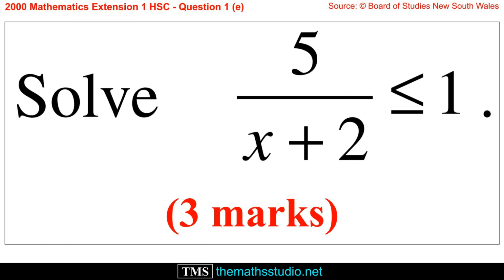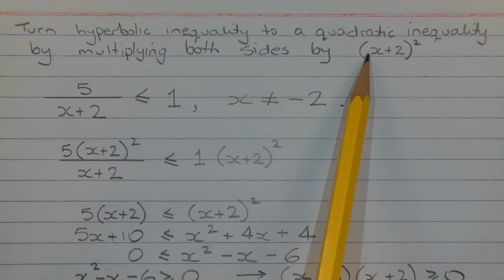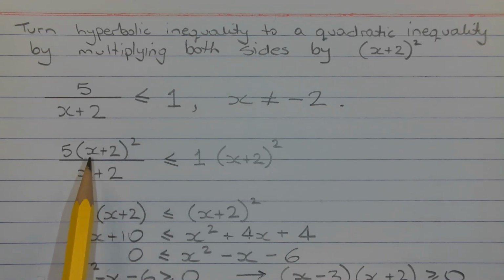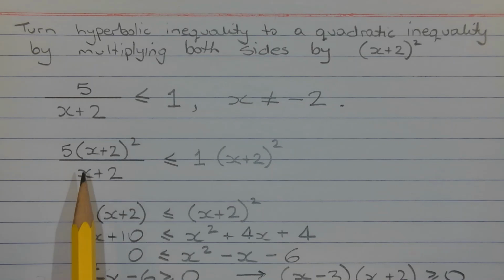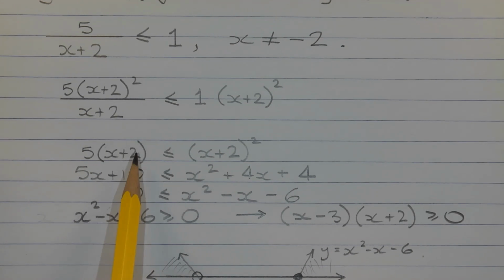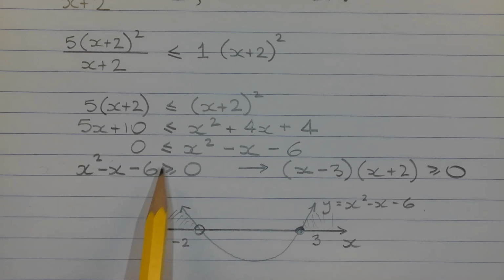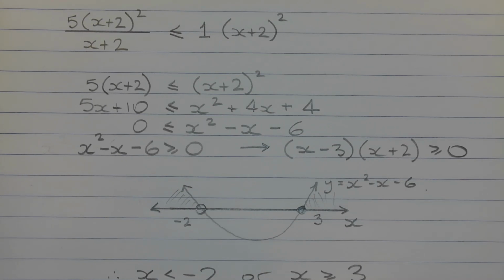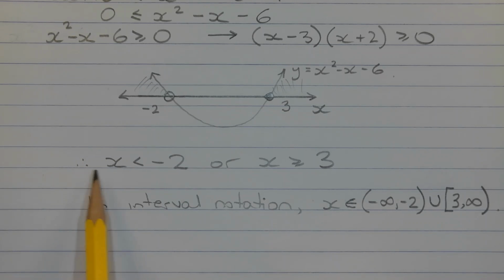2000 Maths Extension 1 HSC Q1e Solve inequality with unknown variable x in denominator 5/(x+2)≤1